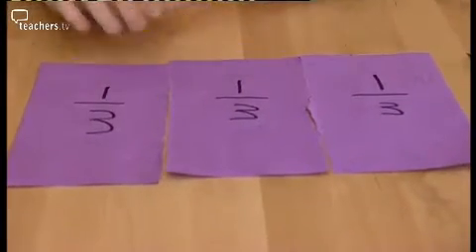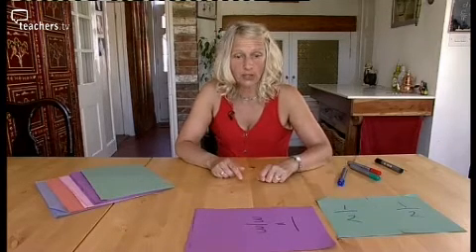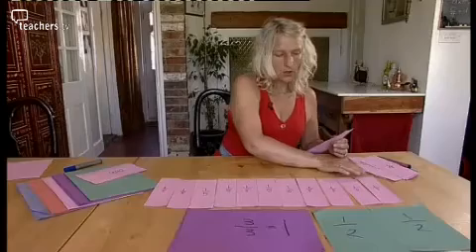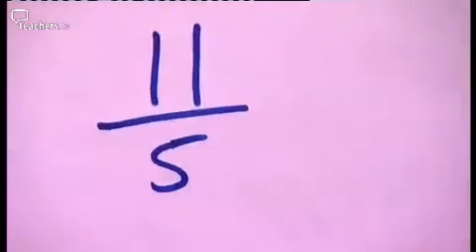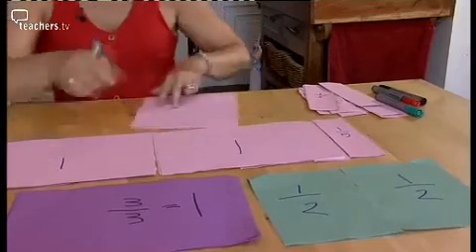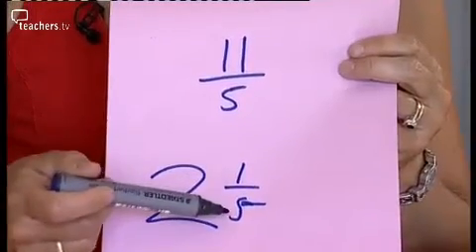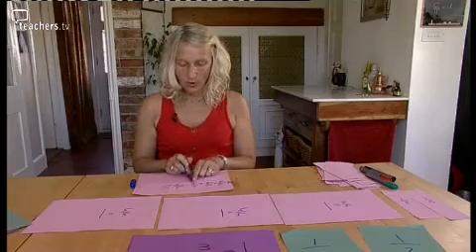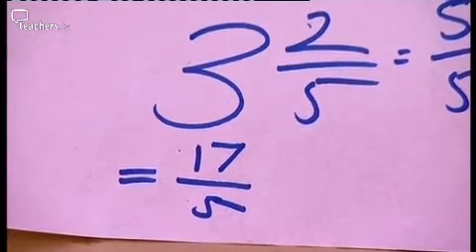Teachers TV: Starting Off with Fractions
Maths expert Wendy Fortescue-Hubbard uses her food and equipment in her kitchen to show easy ways to introduce fractions to KS2 and KS3 pupils. Using chocolate, Wendy introduces the concept of one whole and halves. Wendy also shows a fun way of teaching top heavy fractions and mixed fractions to pupils by using coloured paper. She encourages both teachers and pupils to get tearing to divide the paper up into thirds and fifths. Licensed to CPD College Ltd.